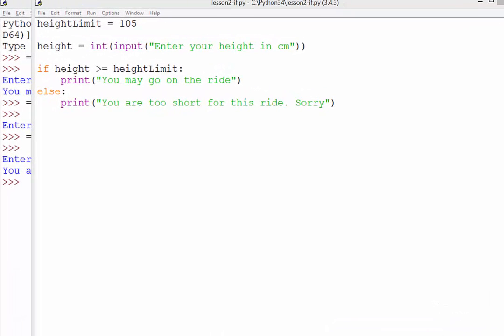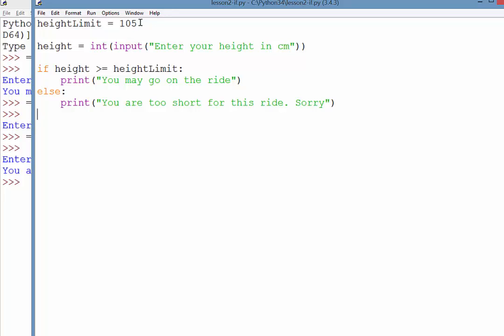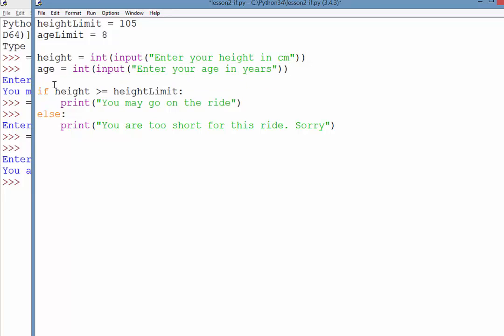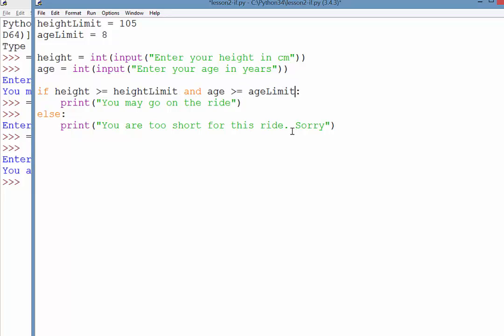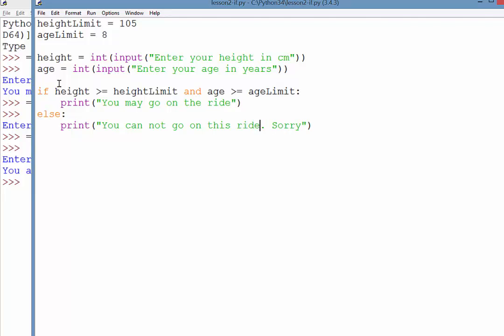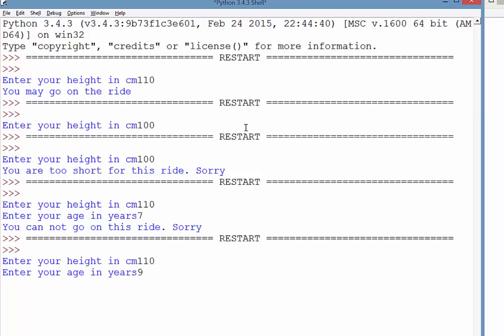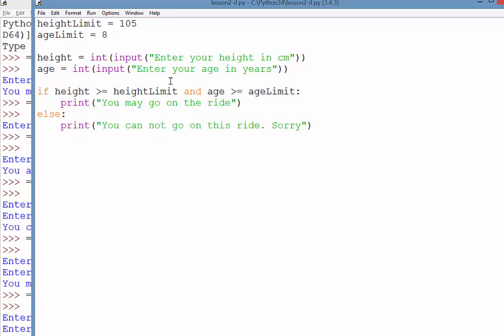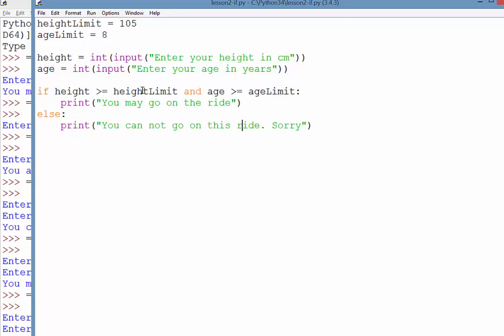6. Multiple conditions in an if statement using and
Demonstration of how to test multiple conditions in an if statement using and.